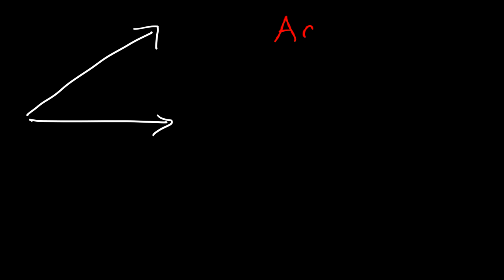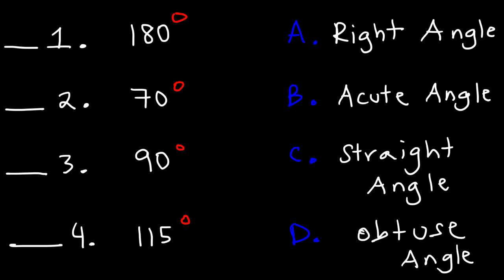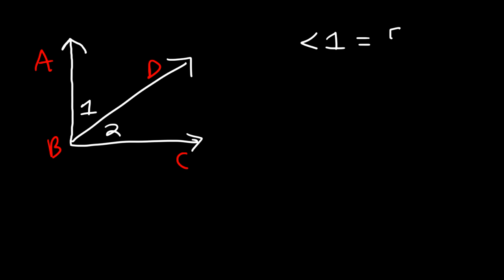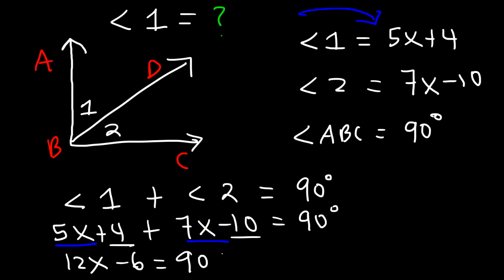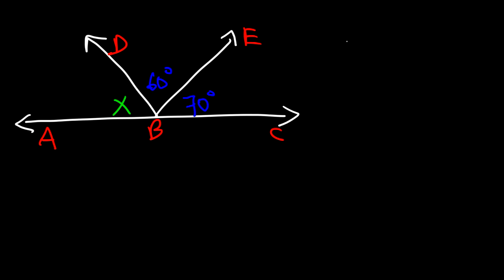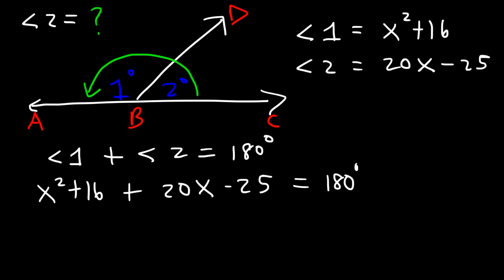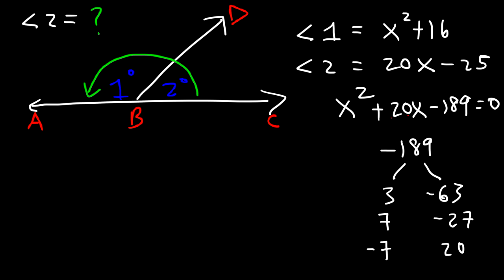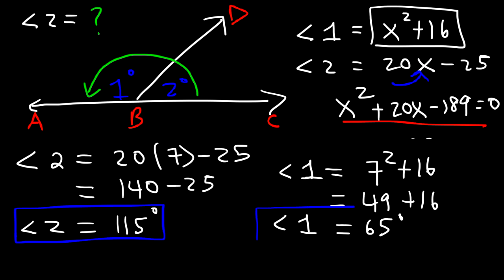Acute Obtuse Right & Straight Angles - Complementary and Supplementary Angles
This geometry video tutorial explains the difference between acute angles, right angles, obtuse and straight angles.  It also covers complementary and supplementary angles.  This video contains plenty of examples and practice problems that involves algebraic calculations.